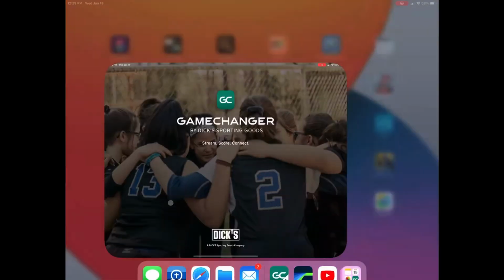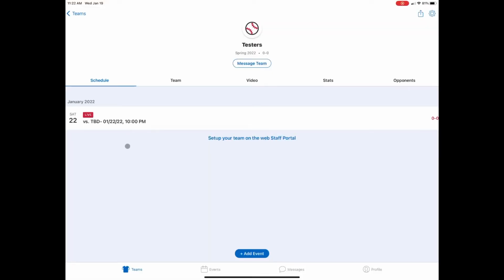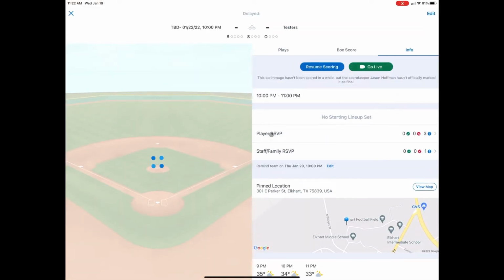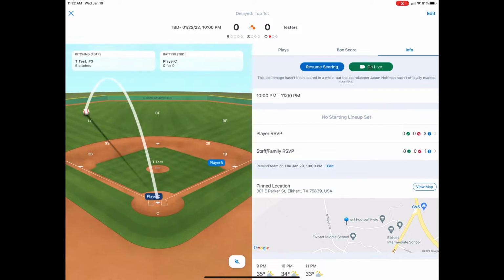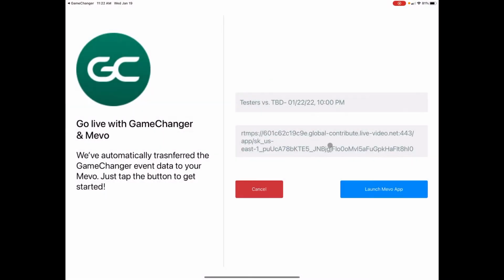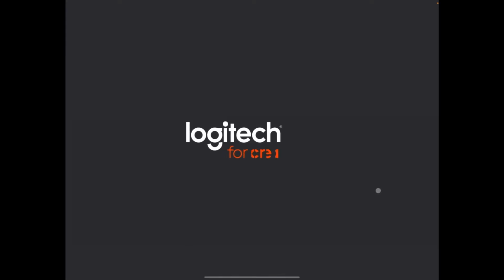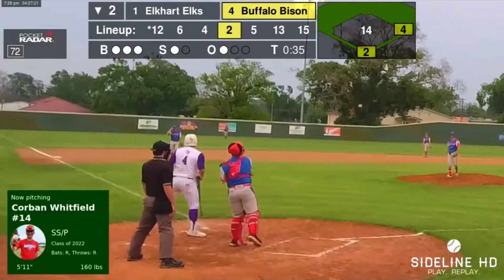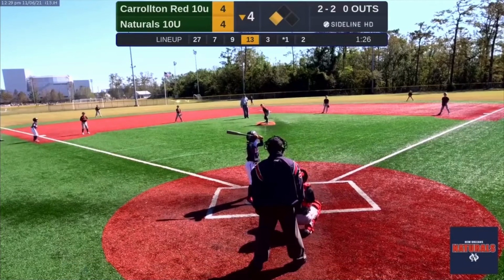Three Scoreboard Options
**After talking to my HS coach, the info in this video about GameChanger integrating with the field scoreboard is incorrect. My apologies.**
GameChanger, SideLineHD and Native Mevo scoreboards comparison intro.

Cameras
Mevo Start
Mics
Mounts
Tripods
6’ Tripod
9’ Tripod